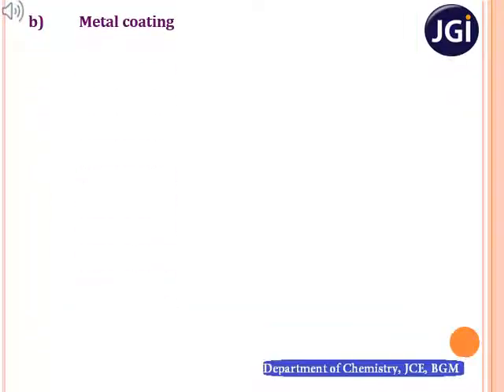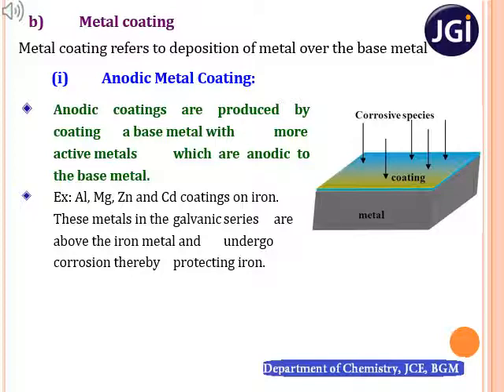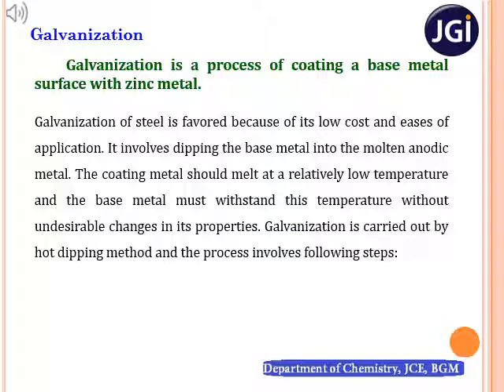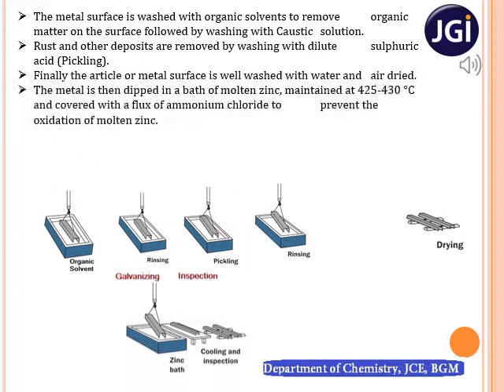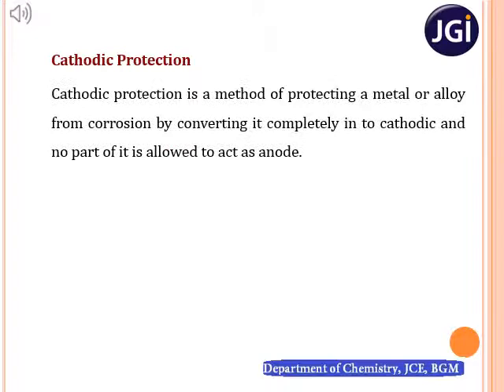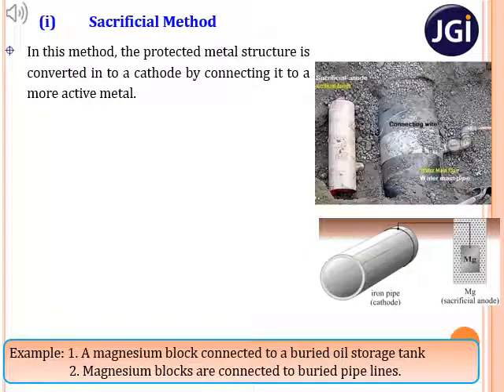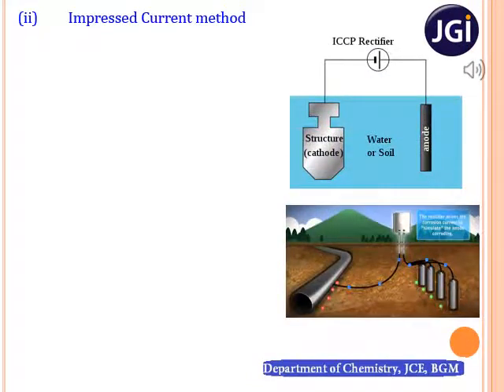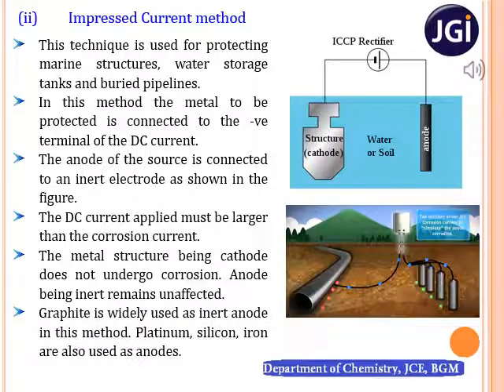JCE First Yr Engineering Chemistry 18CHE22 Module 2 Lecture 4 Part 2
In this video you are going to learn about the Metal coating (Galvanization) and Cathodic protection.